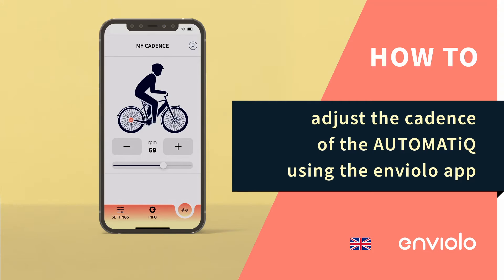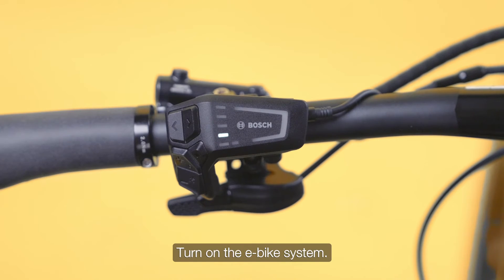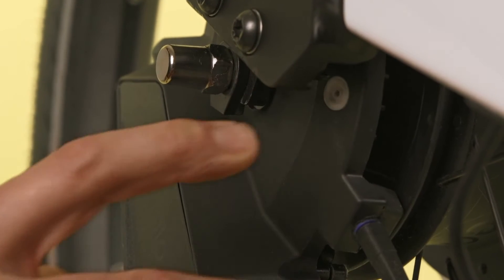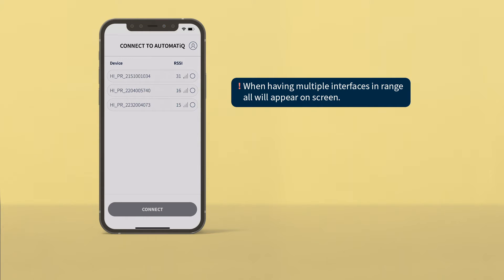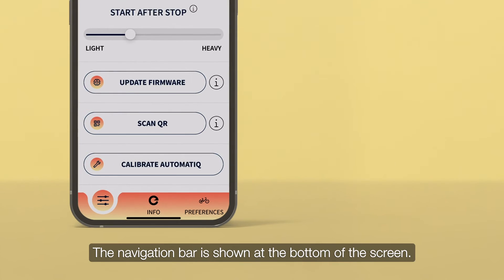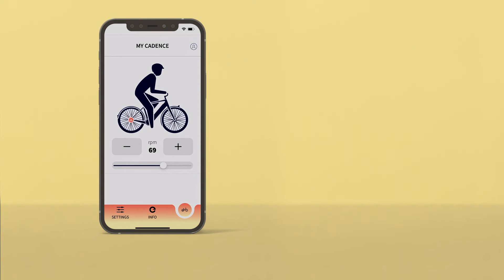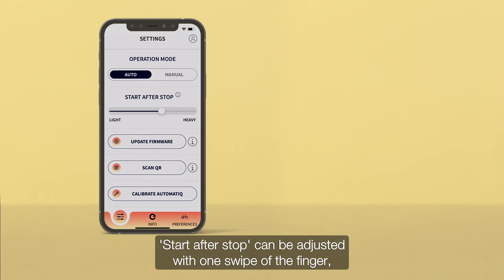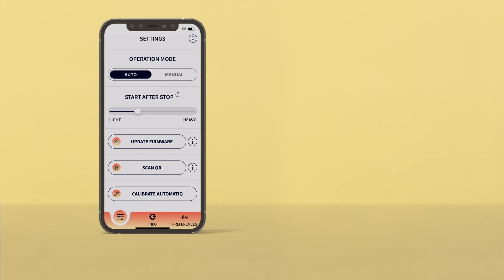How To Adjust the cadence of the AUTOMATiQ using the enviolo app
00:05 - Open the enviolo app on your phone and turn on Bluetooth.
00:10 - Turn on the e-bike system. Activate the pairing mode by pushing and holding the white button on the hub interface until it starts blinking blue.
00:22 - The serial number, also shown on the bottom of the hub interface housing, will appear on the screen.
Select the correct interface by clicking on it and confirm the pairing request.
00:35 - The navigation bar is shown at the bottom of the screen.
00:40 - The cadence can be adjusted under preferences. This can be done by clicking on the
+ and - buttons or by using the slider.
00:50 - 'Start after stop' can be adjusted with one swipe of the finger. This provides the possibility to personalize the ratio
when taking off from a standstill position.
01:00 - Learn more about how to adjust the AUTOMATiQ using the enviolo app at